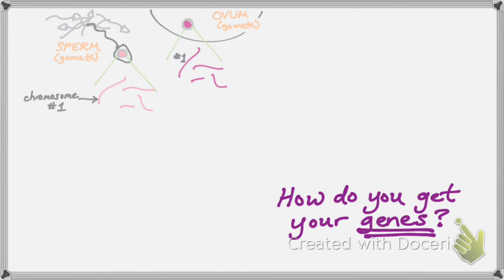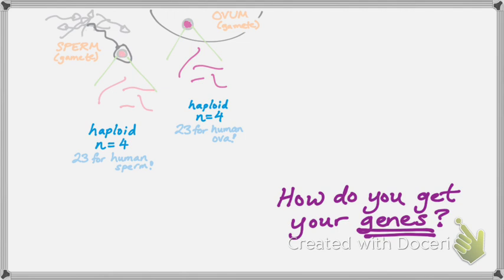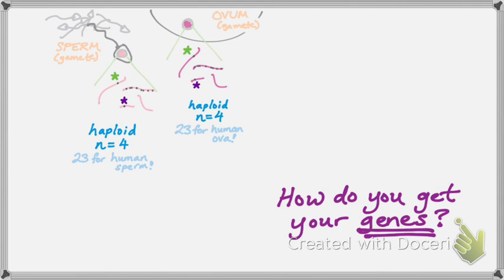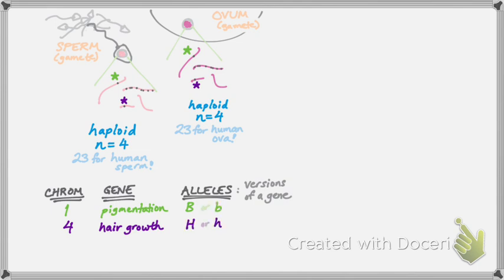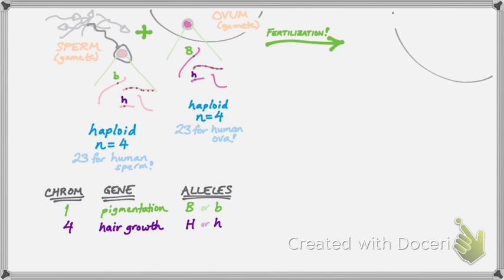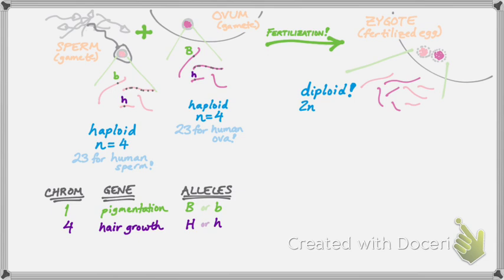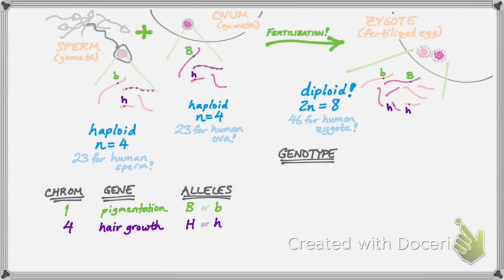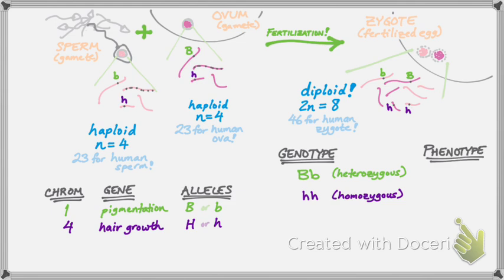LE5: Inheritance (LS3-1)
*** SORRY FOR THE LOW SOUND LEVELS – up your volume to hear narration. ***
Basic introduction to the concepts and vocabulary of genetic inheritance – how you inherit your genes from your biological parents.